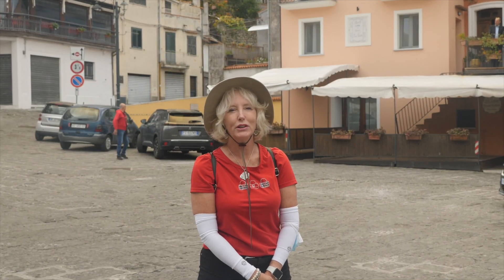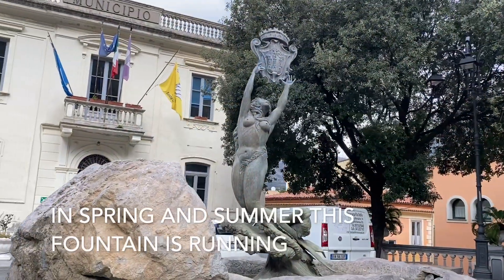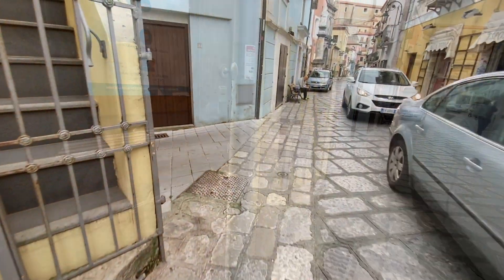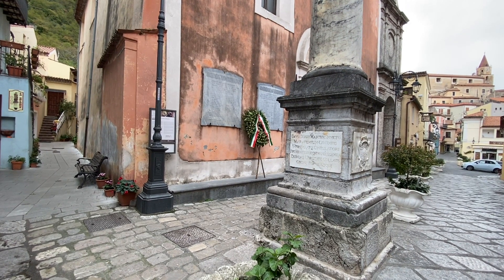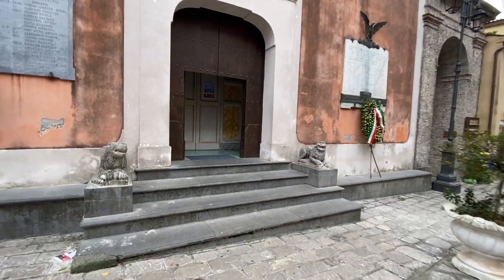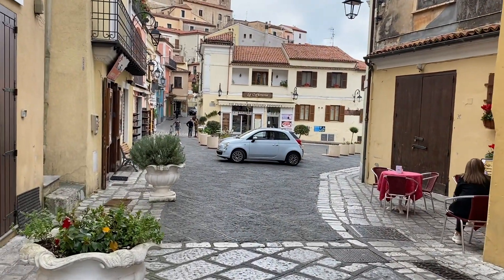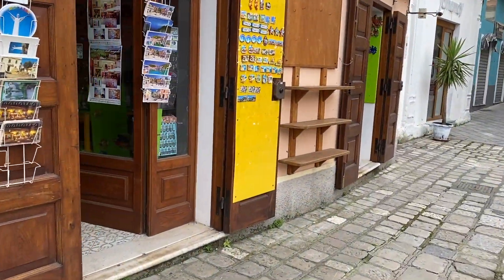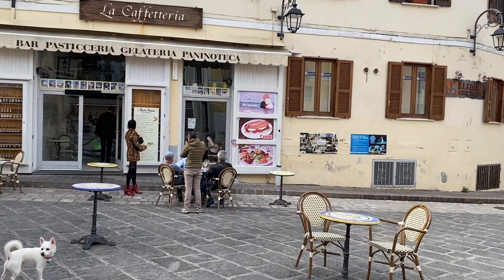Come check out the Gorgeous Medieval Maratea Old Town!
All over our Riviera dei Cedri there are gorgeous little hill towns, each with its own beauty and personality. Come take a peek at Maratea! Then make plans to come visit!

To purchase our "Foodie's Guide to Decoding Italian Olive Oil" course, a portion of the proceeds of which go to this project,